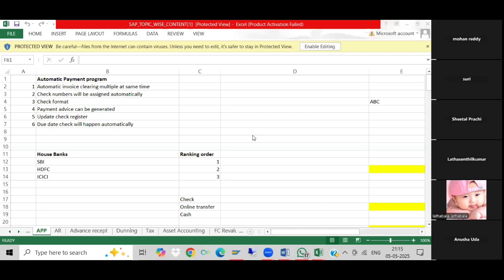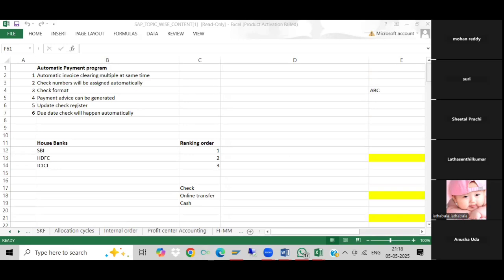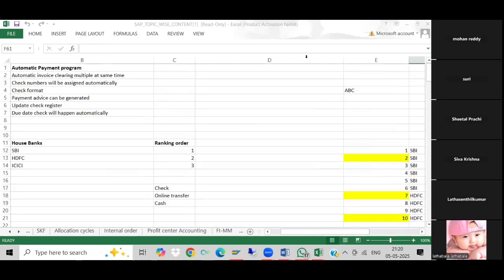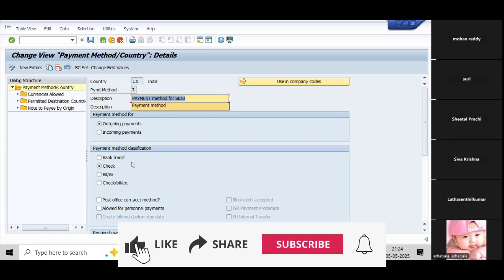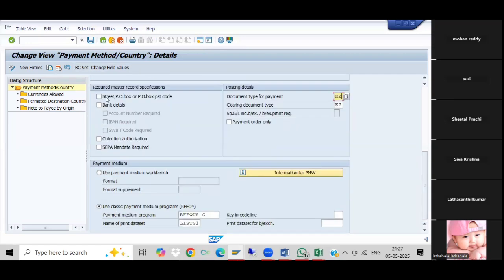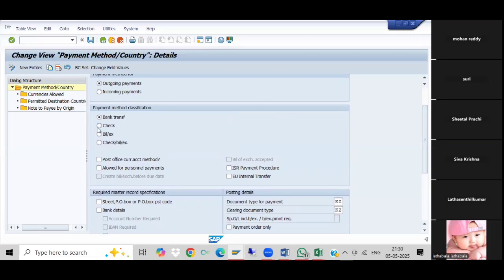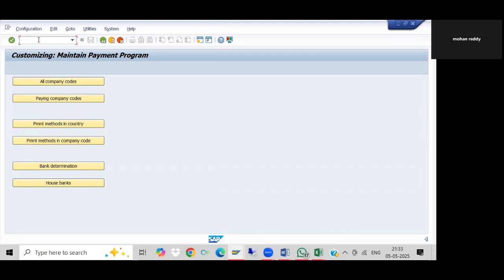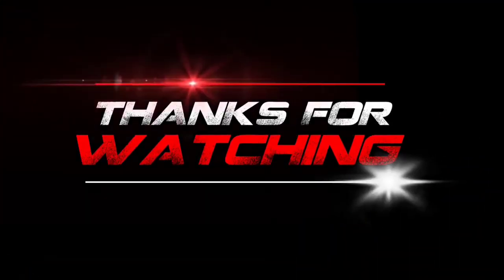Student Practice Session || Mohan Reddy SAP FICO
Any Queries & Any Doubts
24/7 support